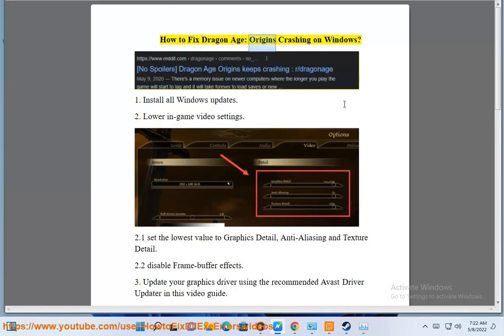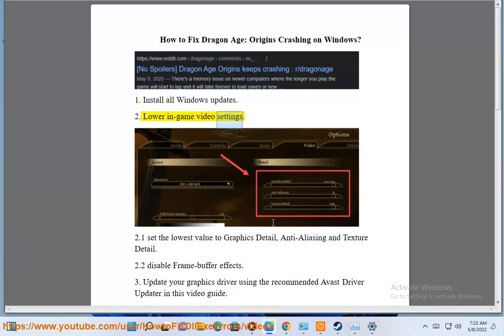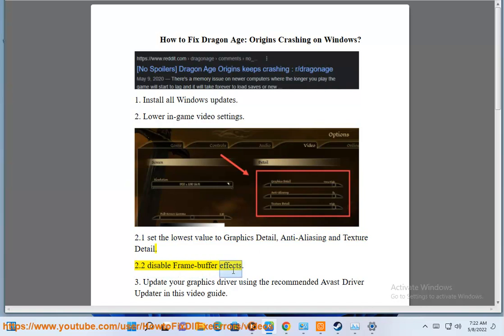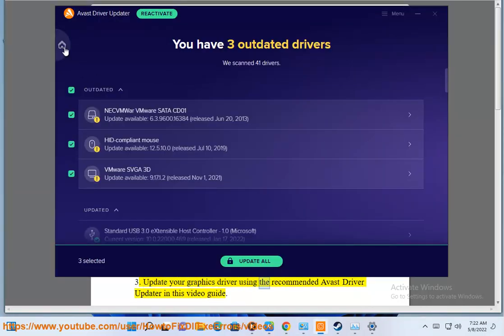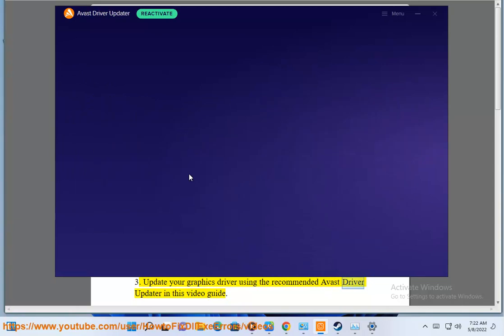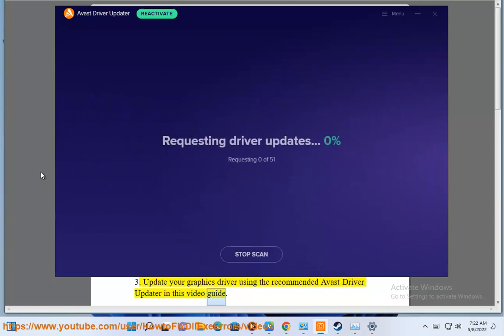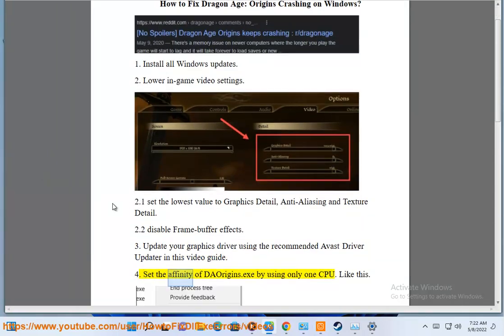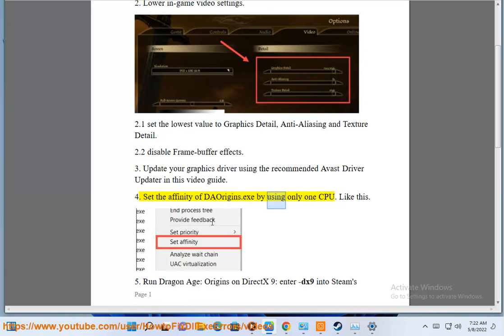Fix Dragon Age: Origins Crashing on Windows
Here's how to Fix Dragon Age: Origins Crashing on Windows. Run Avast Driver Updater@ to keep your device drivers up-to-date, easily & effectively.